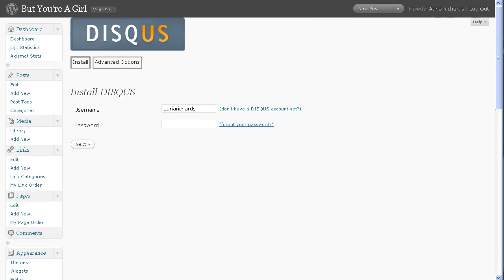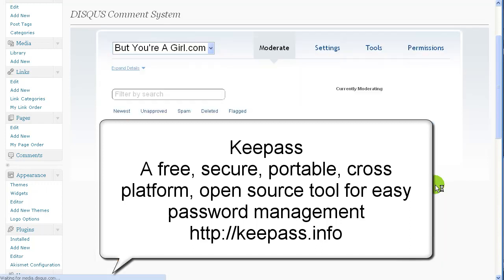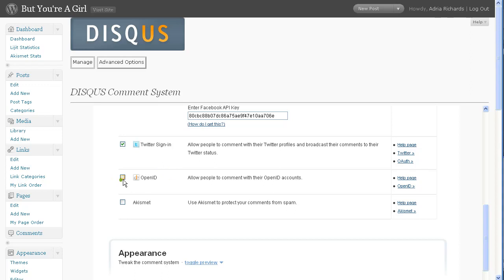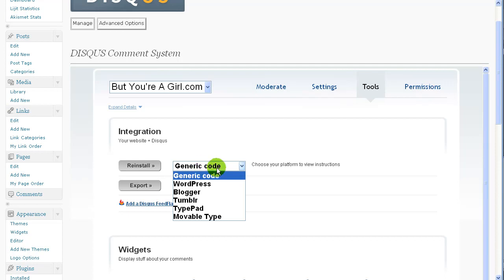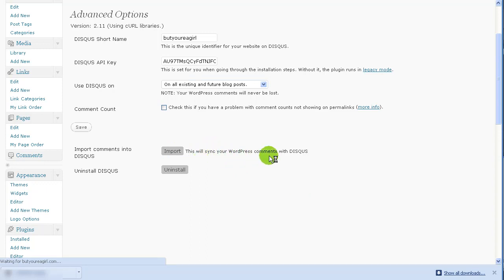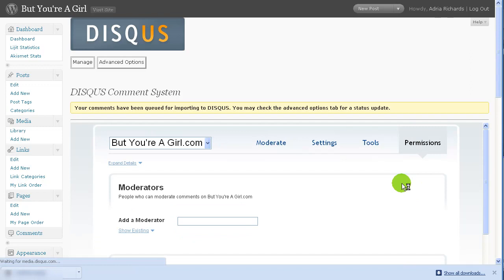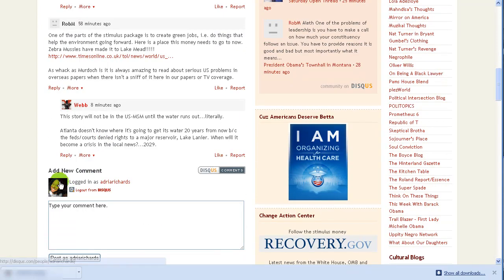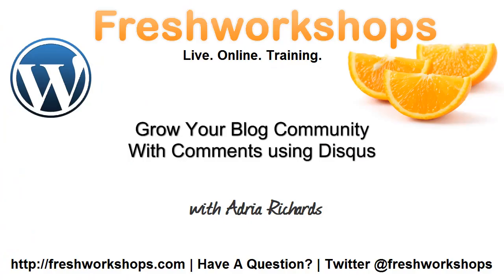Grow Your Blog Community With Disqus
blog post coming